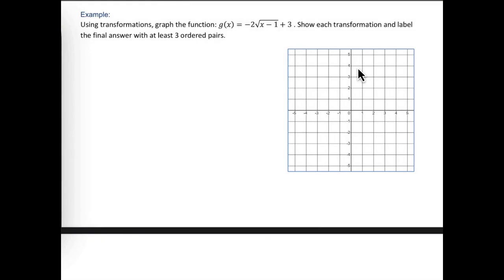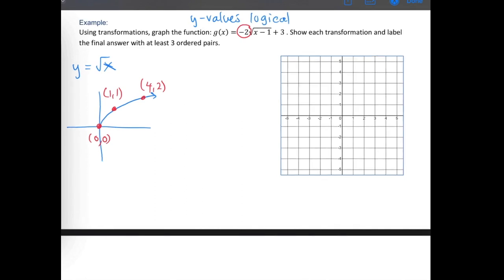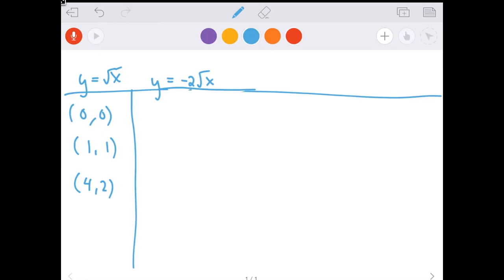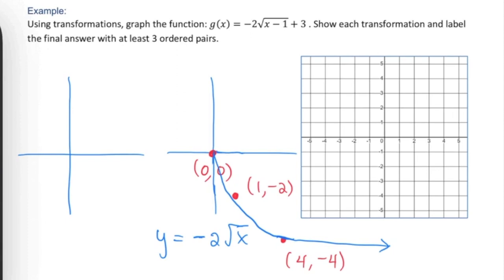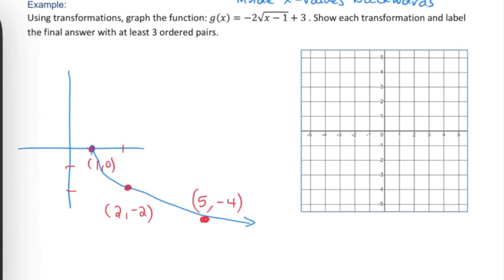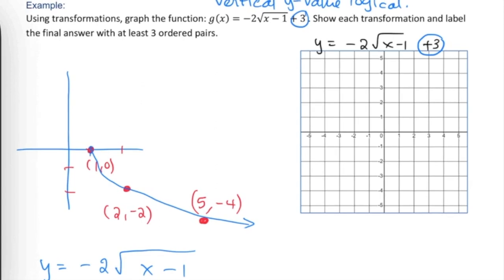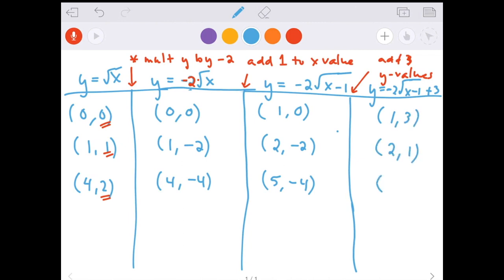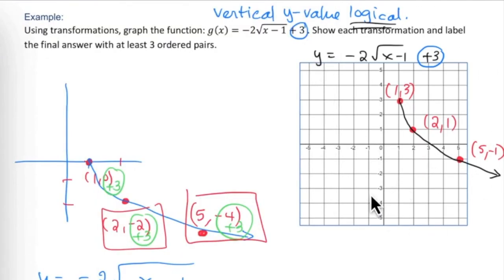Transformations of Functions - stretch, flip, shift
Use transformations to generate the graph of the function. This example contains a vertical stretch, vertical reflection, horizontal shift, and vertical shift.